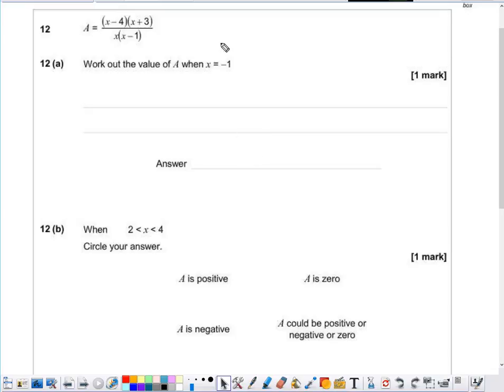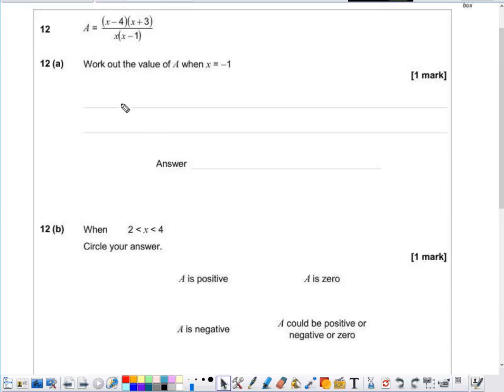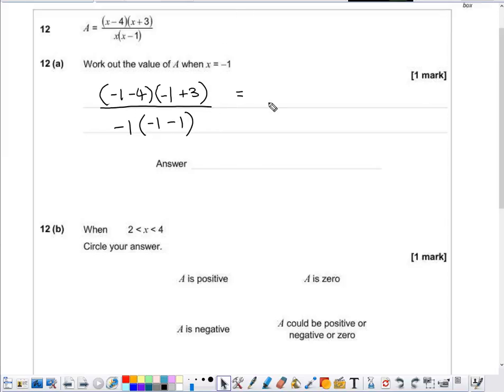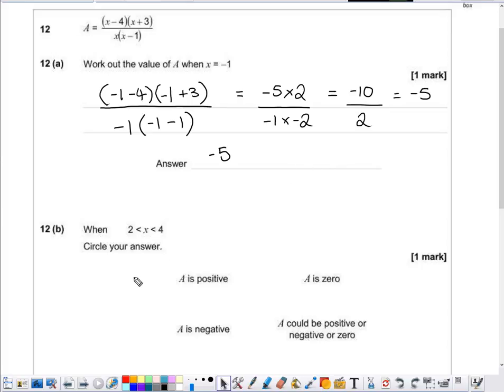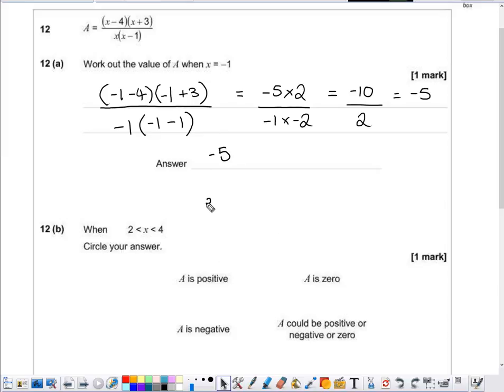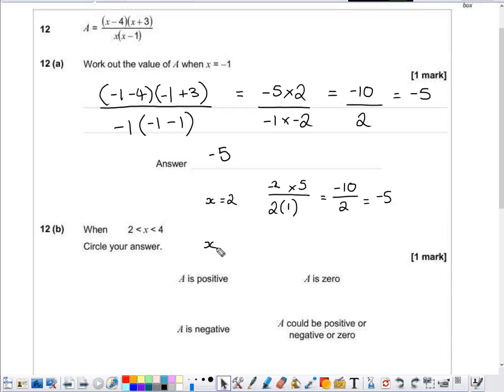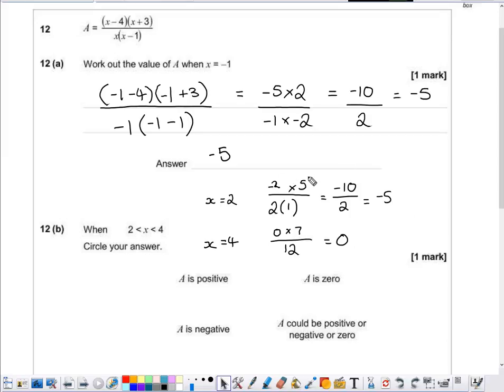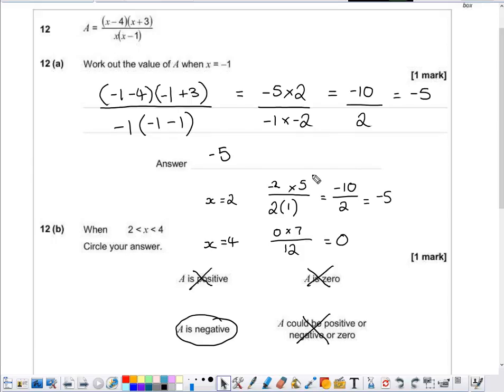PGSMaths AQA Practice 1H Q12 (Substitution)